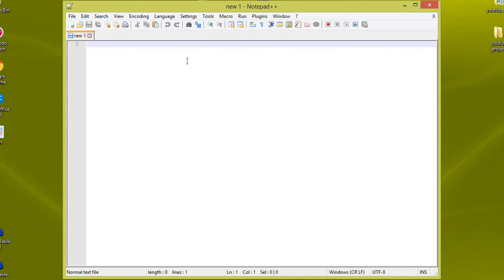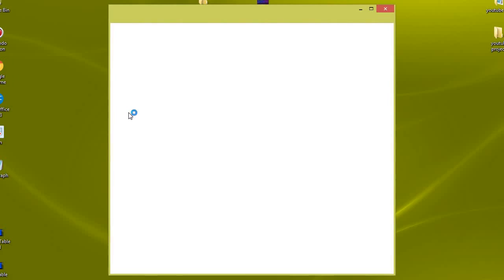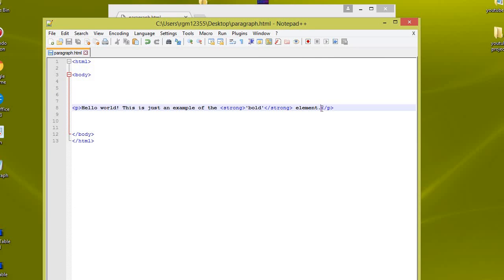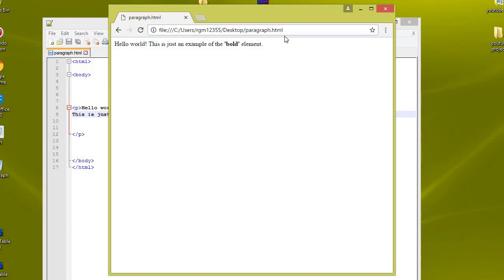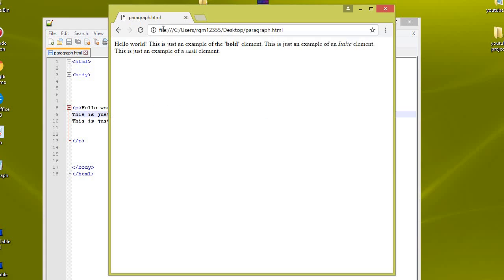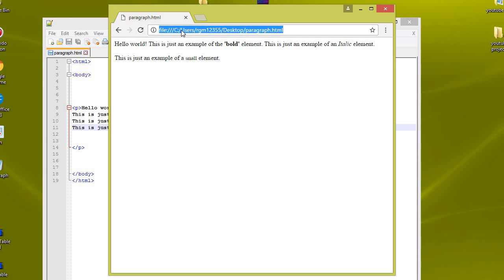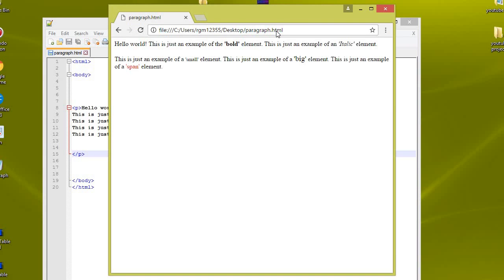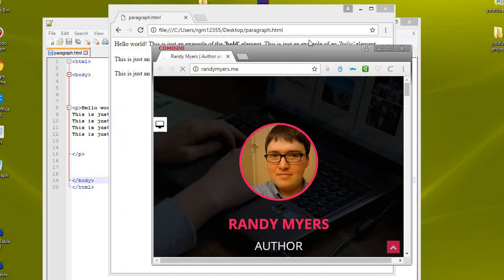HTML PARAGRAPH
Learn the HTML Paragraph element quickly and effortlessly.